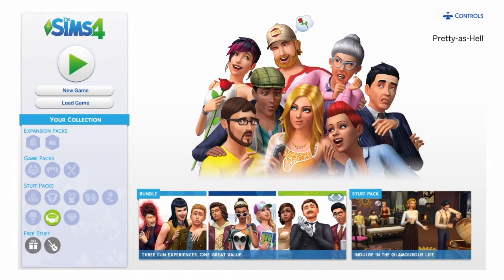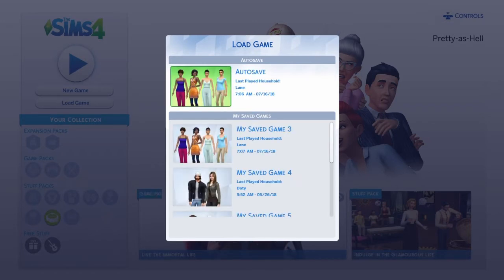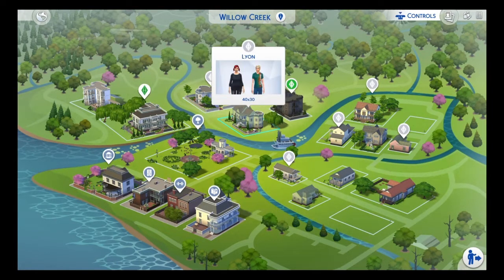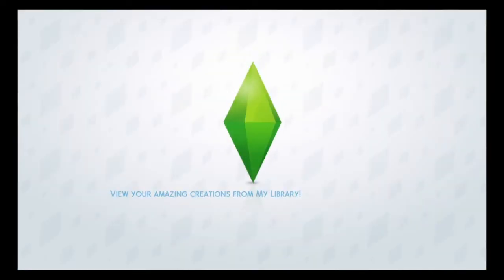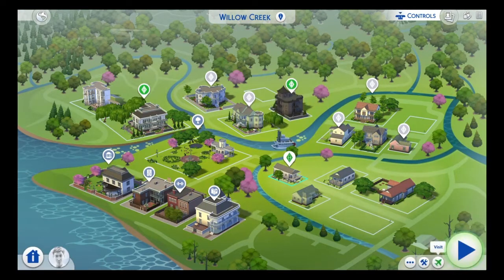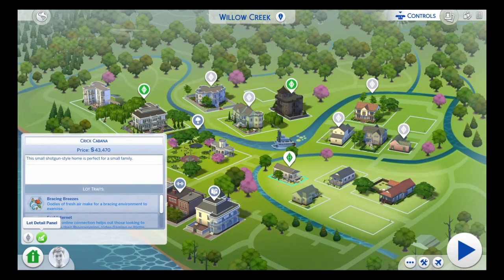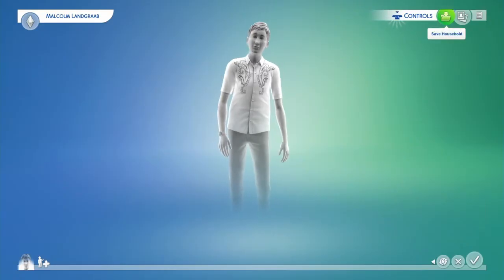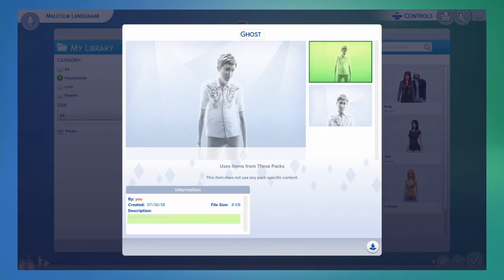Sims 4 ~ Ghost Family Trophy / Achievement Guide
Gamer Girl 💞

Trophy Hunter~Trophy Guide
I like to play any kind Survival Horror Games such as Resident Evil and other Games

Thanks For Watchin My Channel ♡